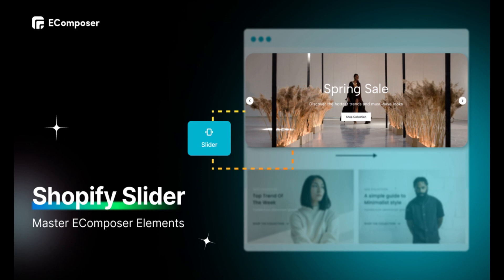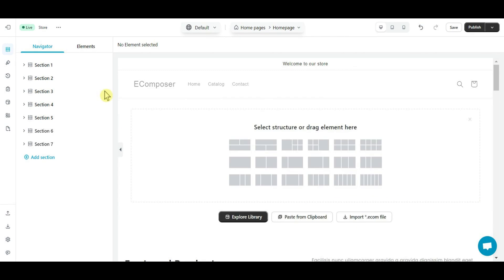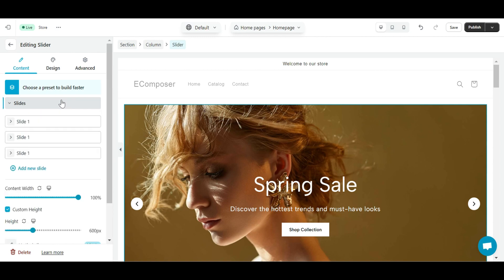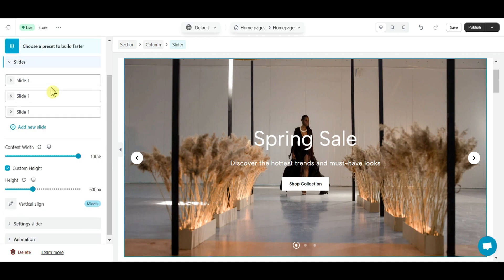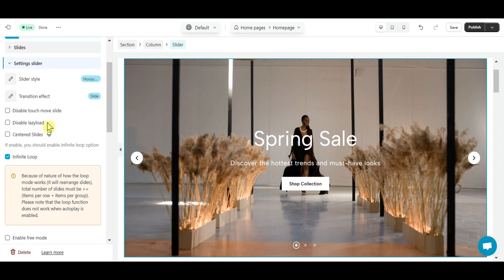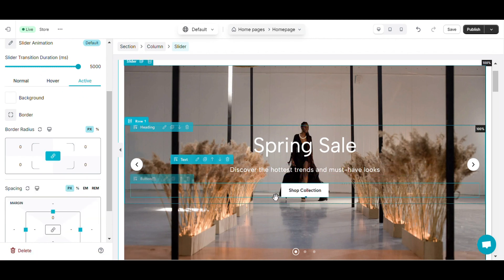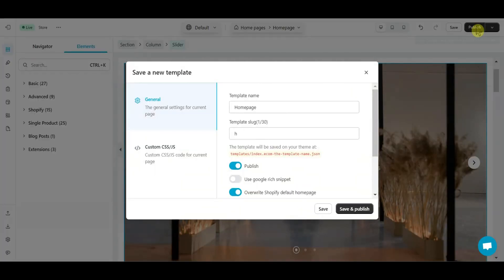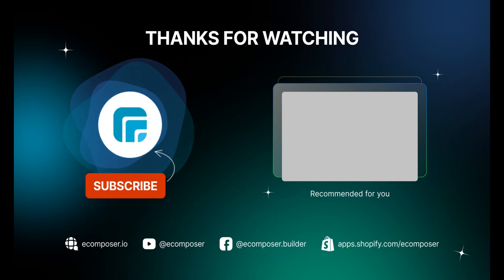How to Create Stunning Slideshows for Your Shopify Website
Today's video will show you in detail how to add a Slider element on any page using EComposer.

👉 More videos in Shopify page building:  @EcomposerShopifyPageBuilder
🎬 Timestamps:
0:00 Intro
0:29 Add Silder element to EComposer editor
1:44 Edit the Content of Slider element
3:52 Edit the Design of Slider element
5:14 Save and Publish